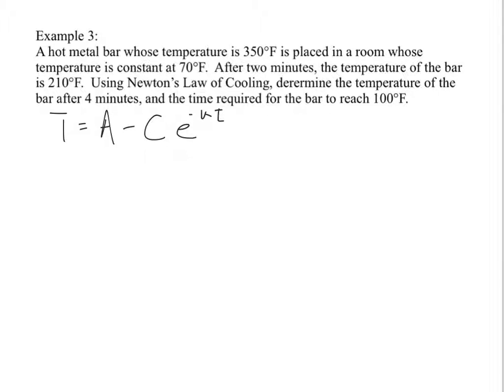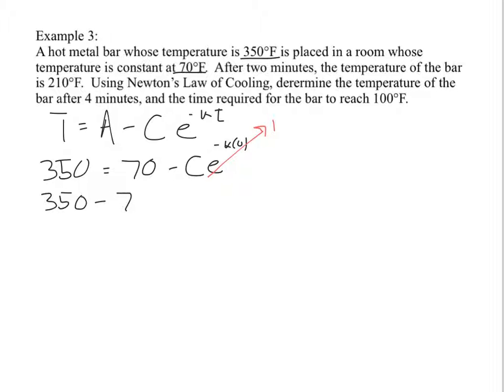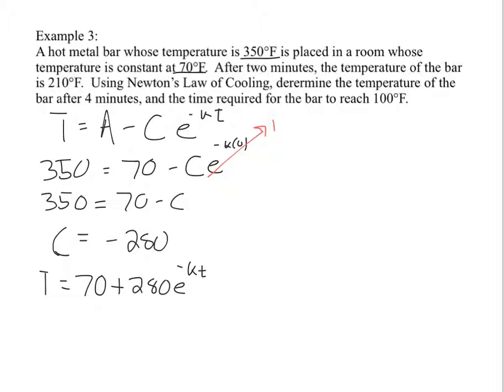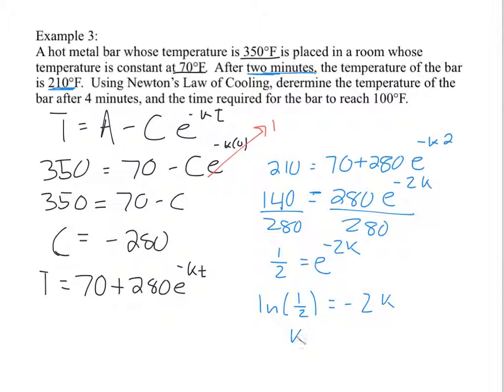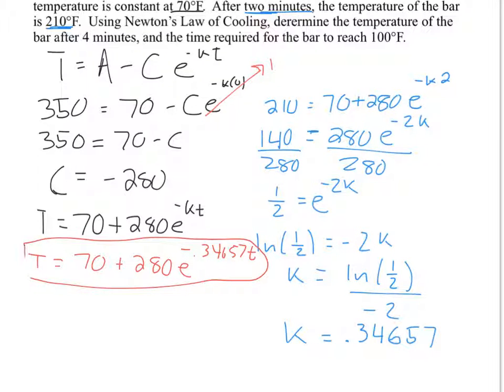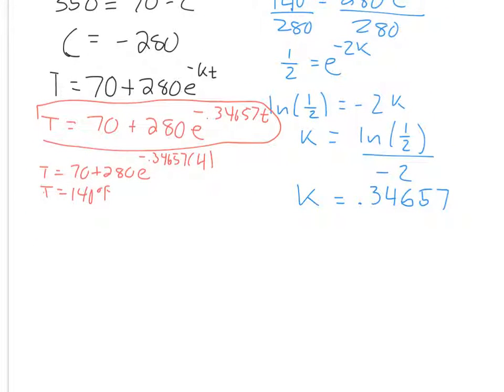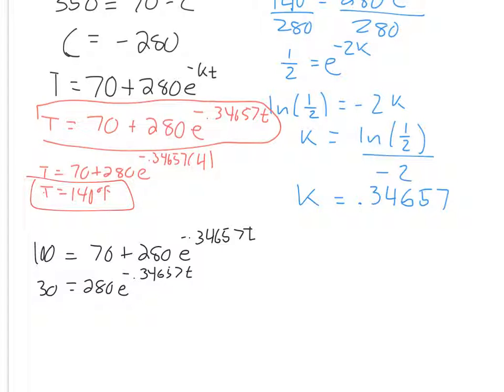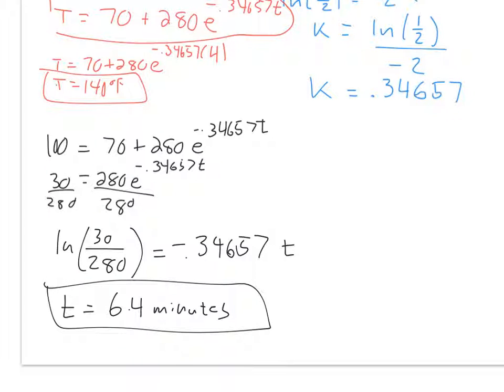1.4 Heating and Cooling Example